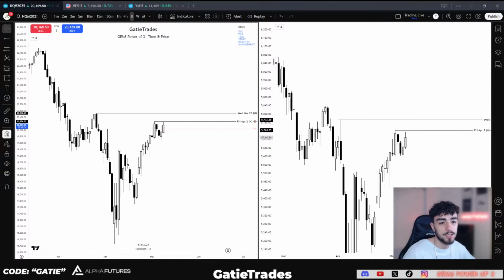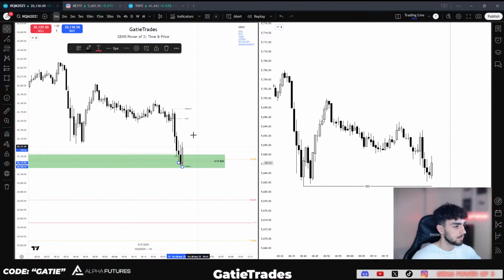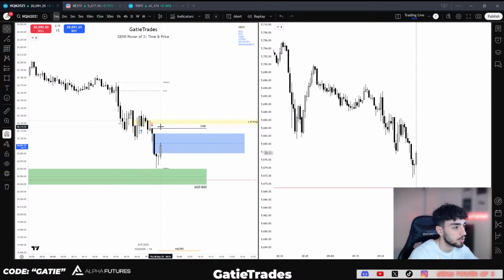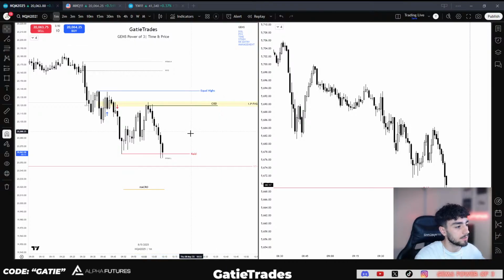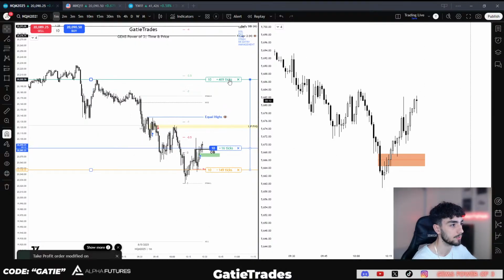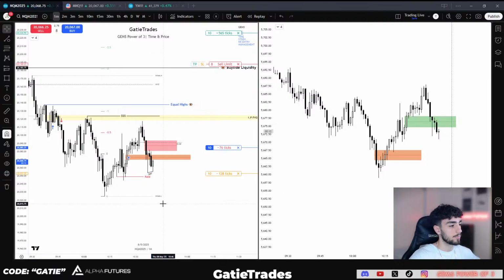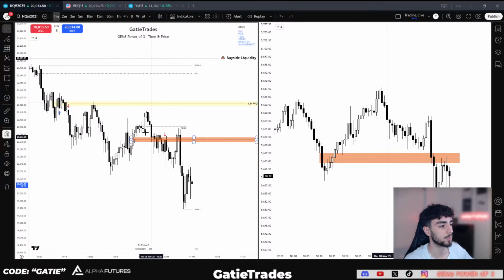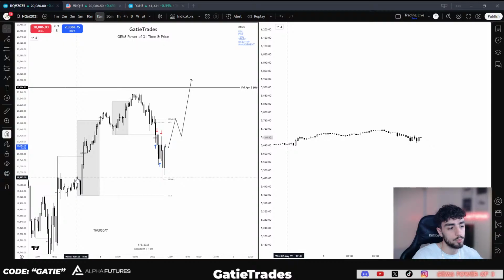Day Trading Futures | GEMS Power of 3 | May 8th, 2025